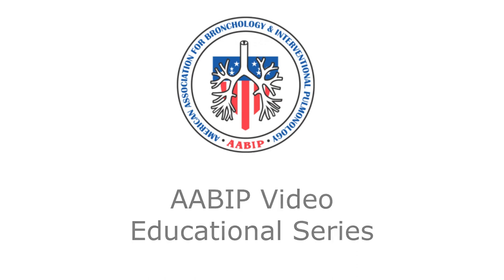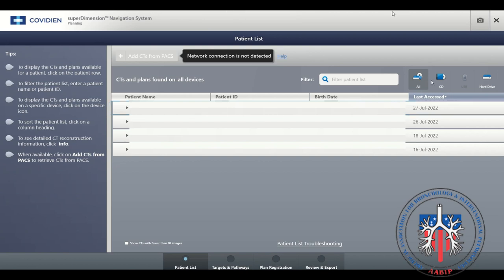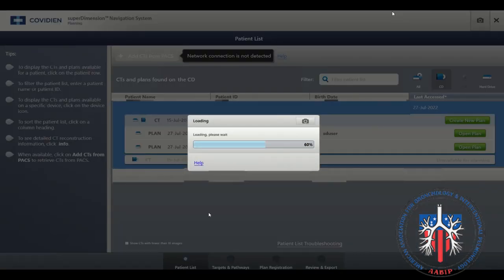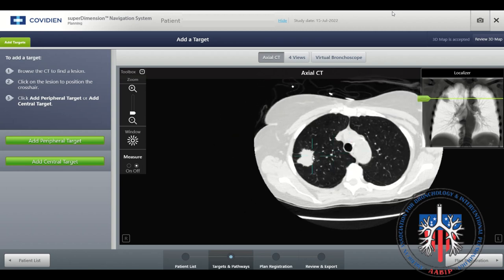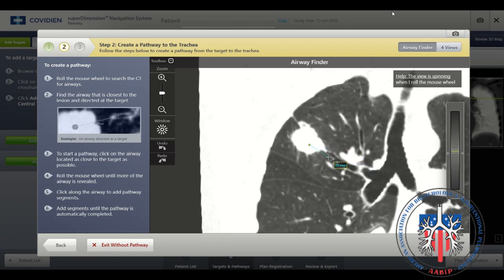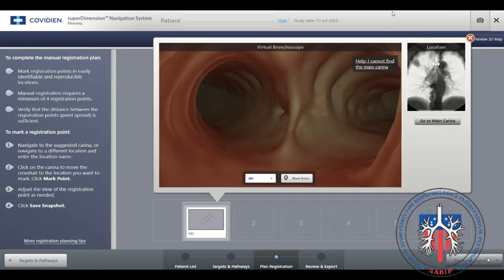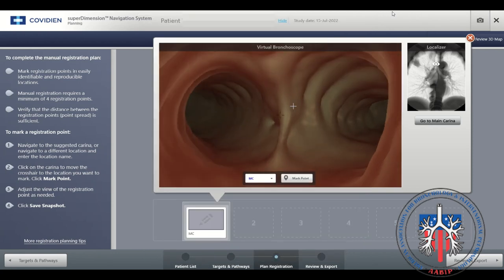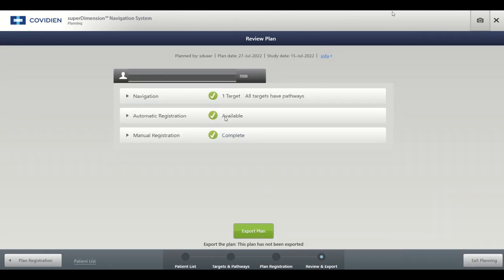Illumisite: Planning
This video demonstrates how to plan a navigational bronchoscopy procedure with the Illumisite navigational bronchoscopy procedure.